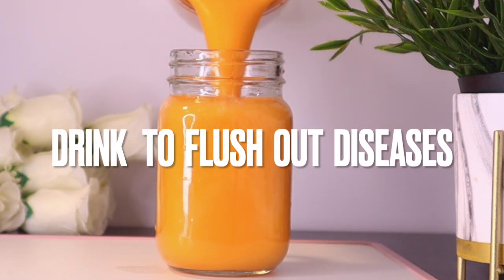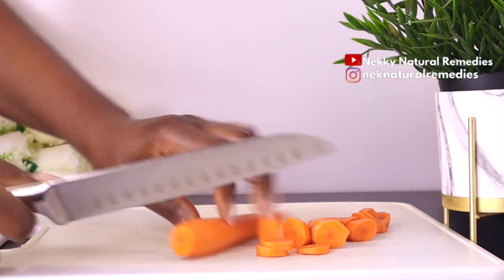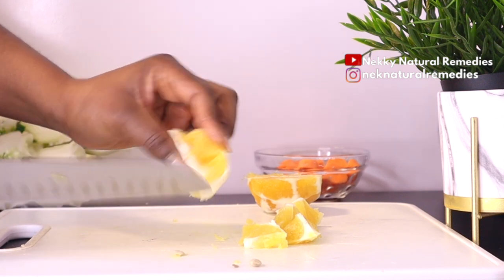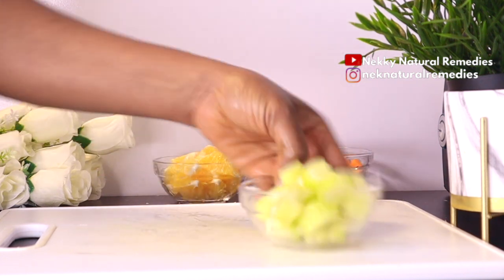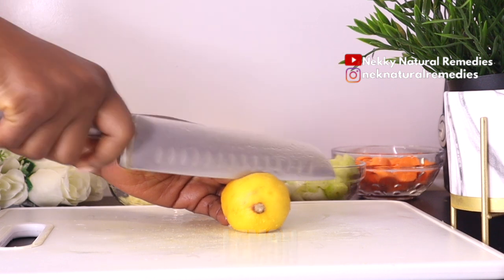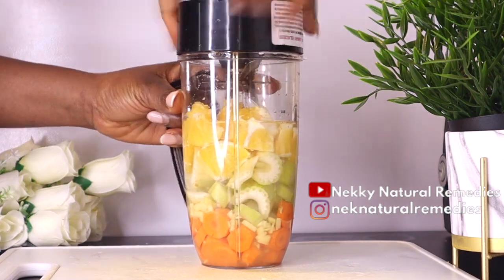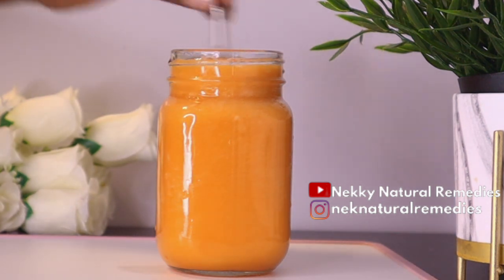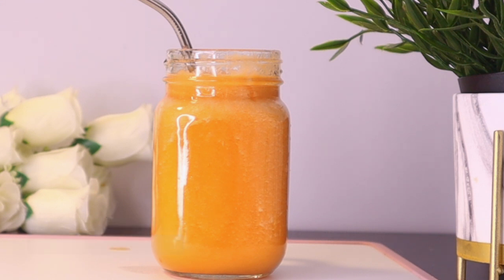The amazing secret no body talks about - eyesight, immunity, skin glowing mix these things together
LIGHTING
U.K link:  Ring Light ://amzn.to/2CKrLJT
Softboxes (recommended)

○ Hard drive
○ Memory card